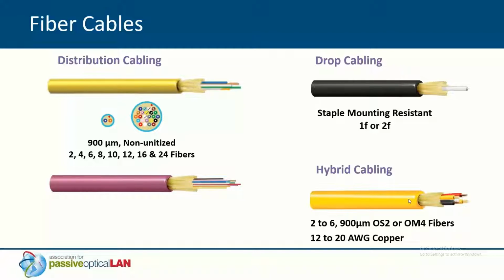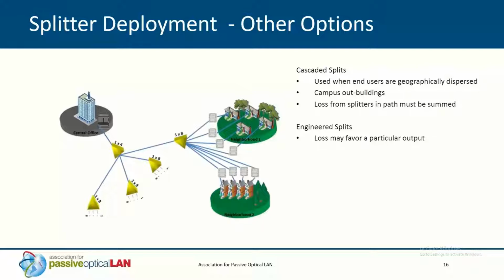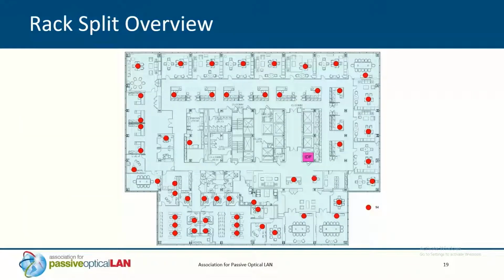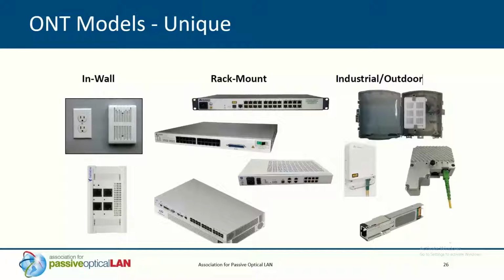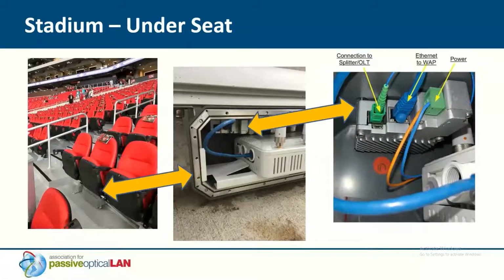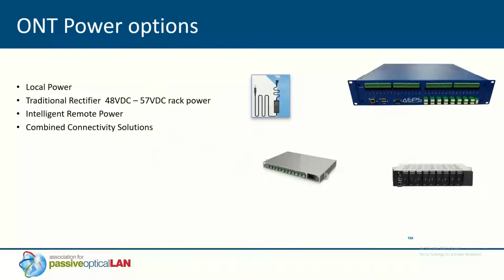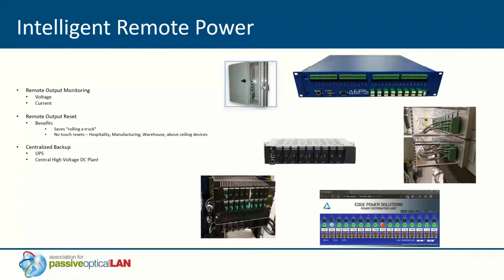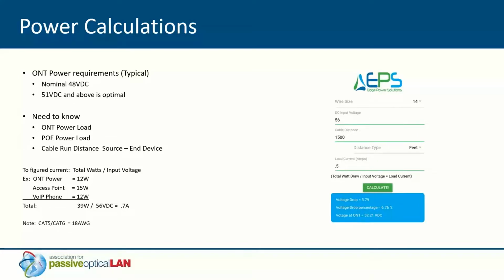A deeper dive into physical aspects of POL deployments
The purpose of this webcast is to educate the information and communications technology industry on Passive Optical LAN deployment examples and best practices.

Watch this 60-minute webinar replay on-demand and you will learn:
• Deployment examples for small, medium and larger POL installations
• Fiber cabling and passive optical splitter design best practices
• Different ONT types, placement, mounting and powering
• Powering considerations for both ONTs and OLT